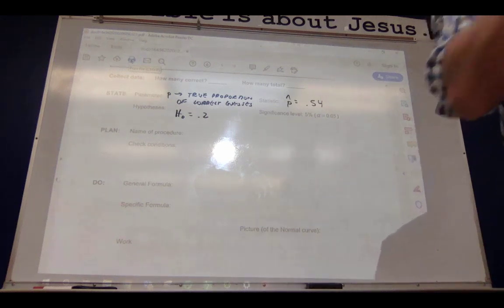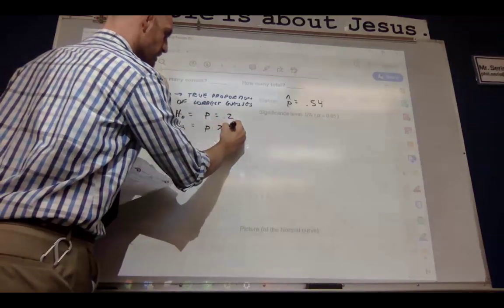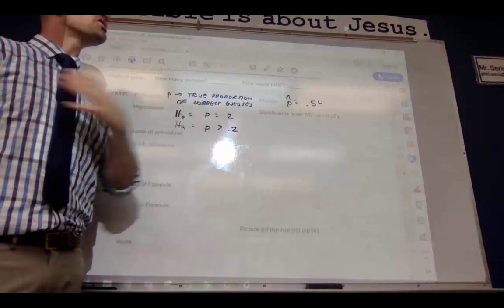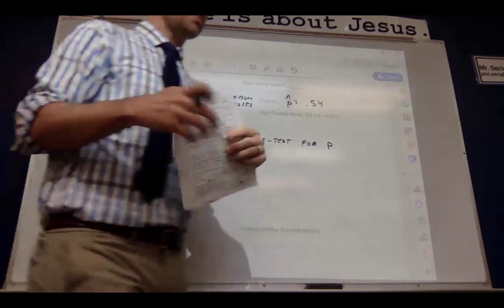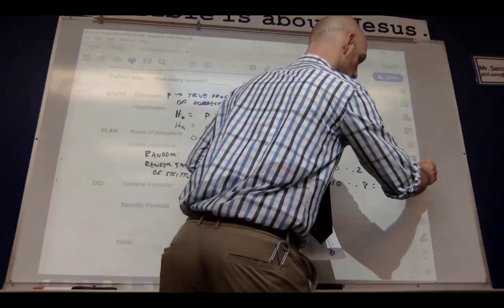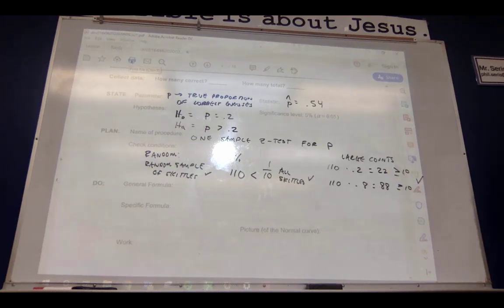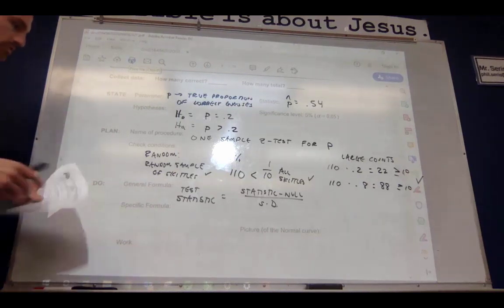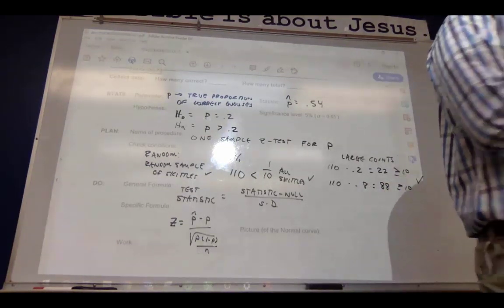9.2 day 2